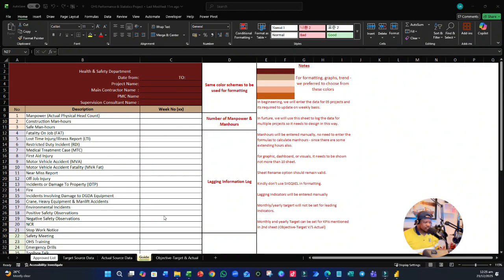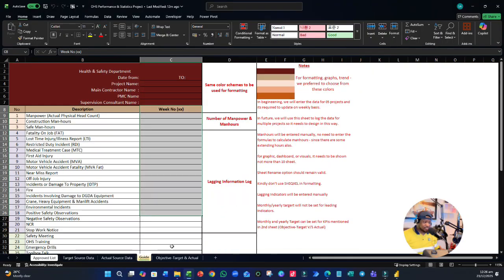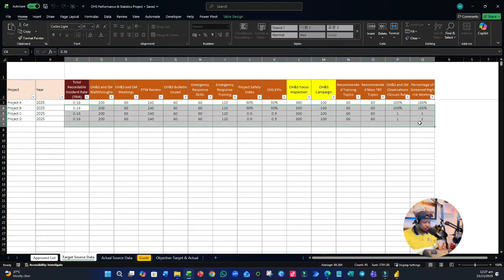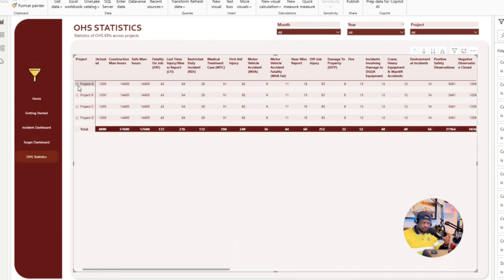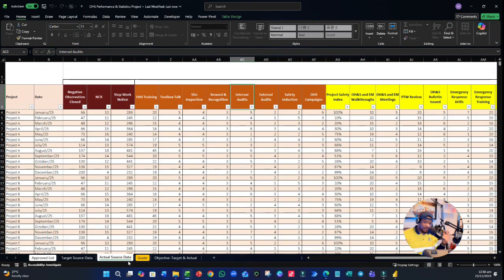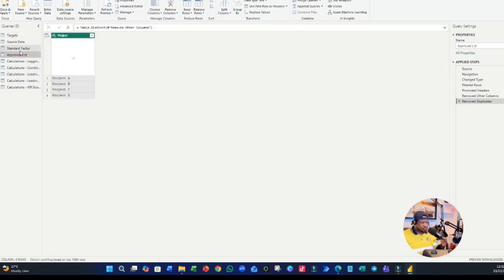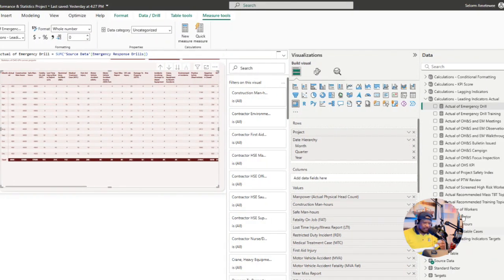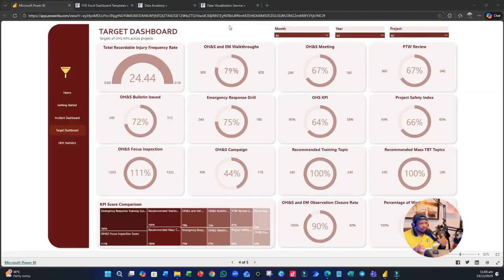📊 From Manual Excel to Automated Power BI | OHS KPI Transformation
From manual Excel chaos ➜ automated Power BI insights. 📊⚡

In this video I do a review of an OHS Performance & Statistics project and how I transformed a boring, manual Excel KPI tracker into an automated, real-time Power BI dashboard.

✅ Structured data collection in Excel
✅ Automated KPIs & calculations
✅ Real-time Power BI reports
✅ Easy sharing with all stakeholders

This is how you start 2026 strong — with clarity, visibility, and data-driven safety decisions from Day 1. 🚀🛡️

If you’re a safety professional still spending hours updating reports manually, it’s time to upgrade.
👉 Plan your 2026 HSE reporting now. Let’s build your automated dashboard.